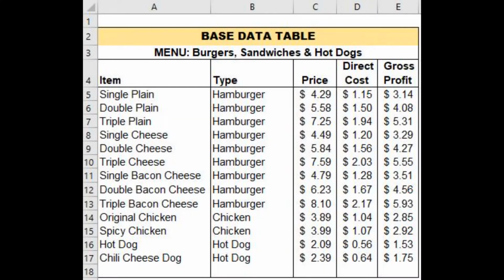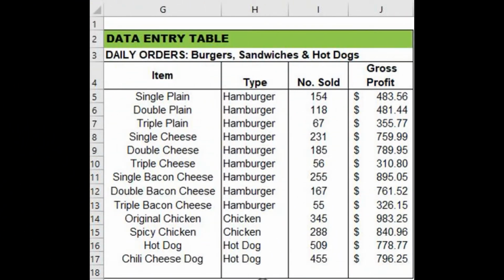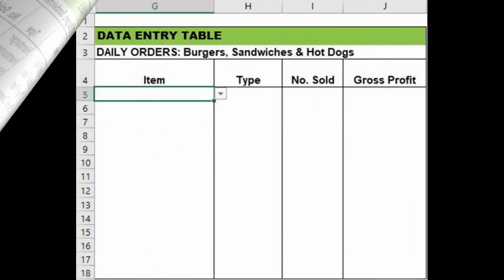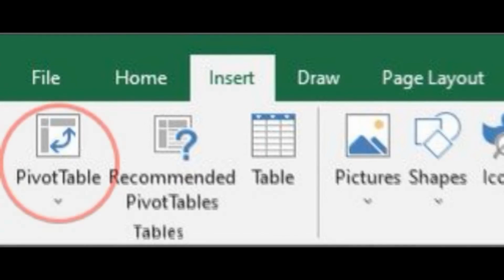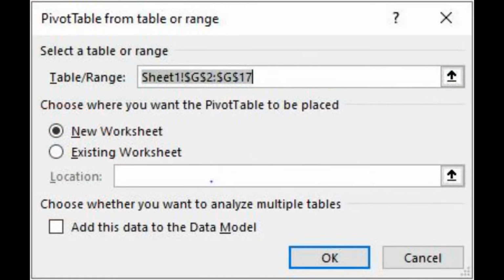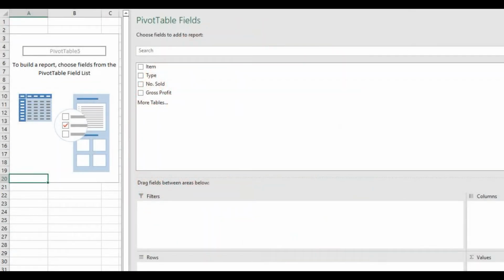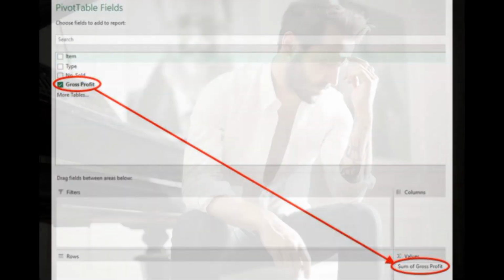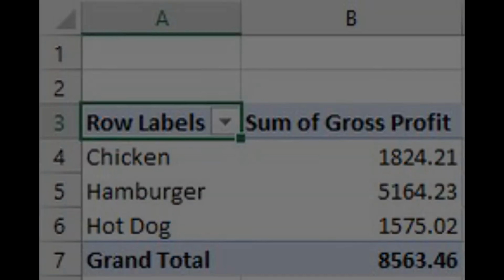EXCEL IN A NUTSHELL Pivot Tables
This video provides a clear concise introduction to Pivot Tables